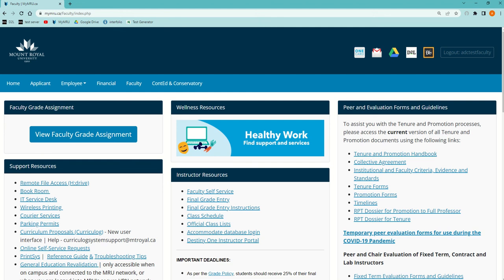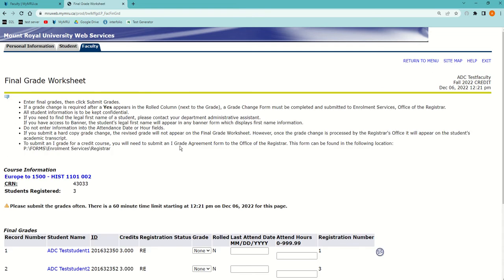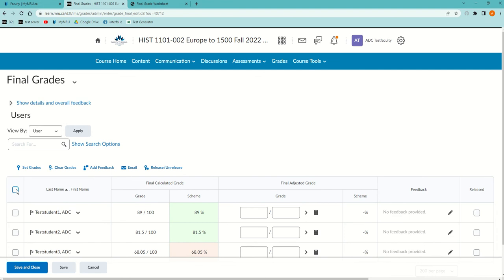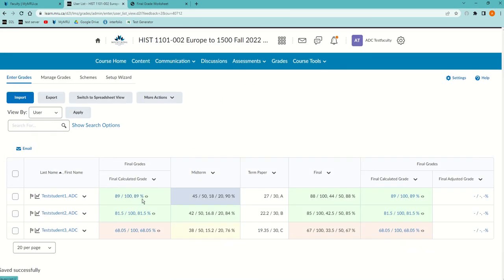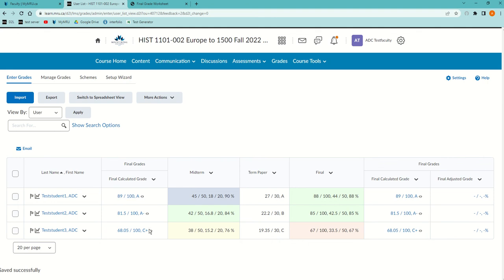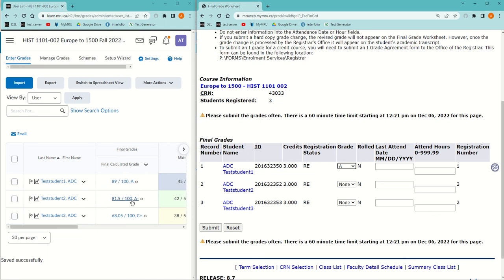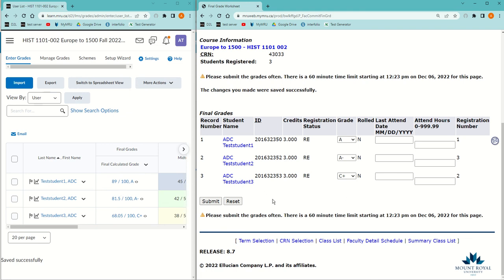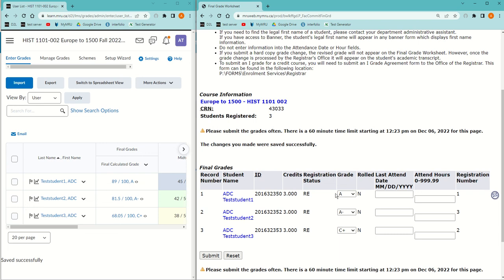Manual Final Grade Entry in MyMRU